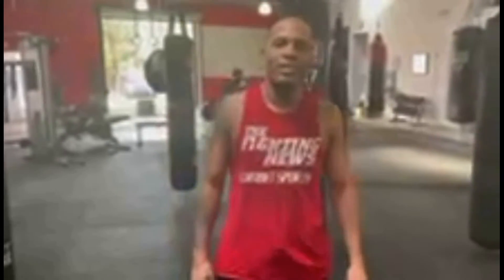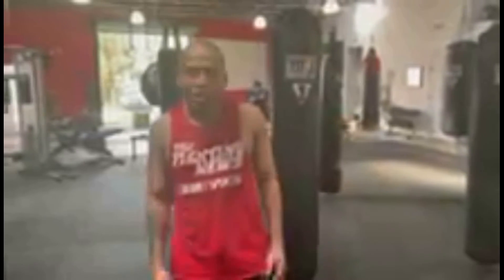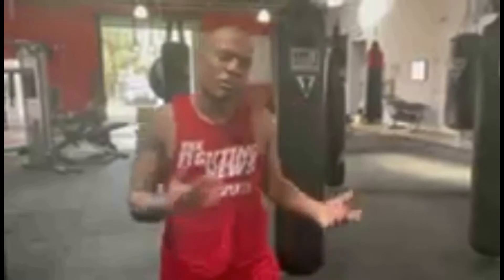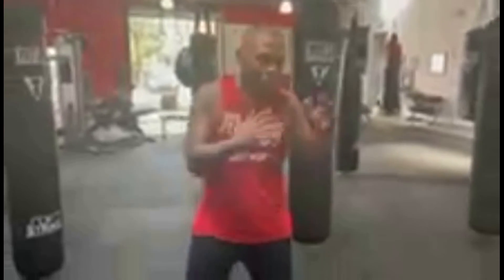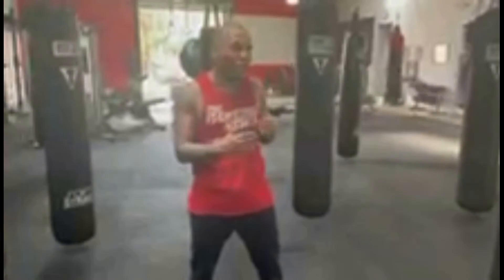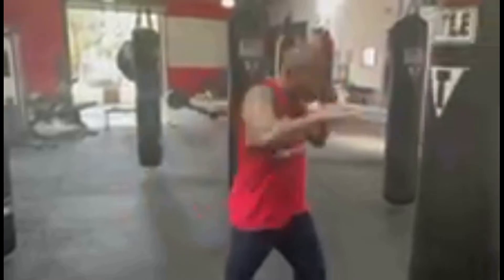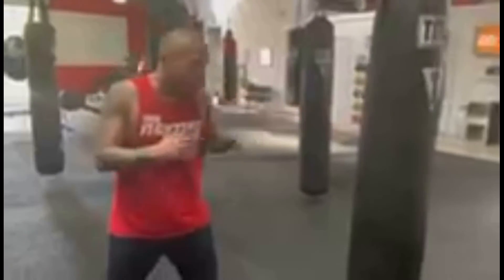Hittin' with Jose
Jose demonstrates a simple combo to practice on the heavy bag.